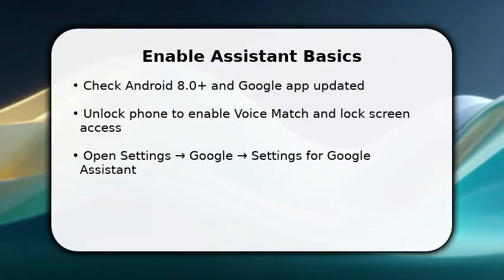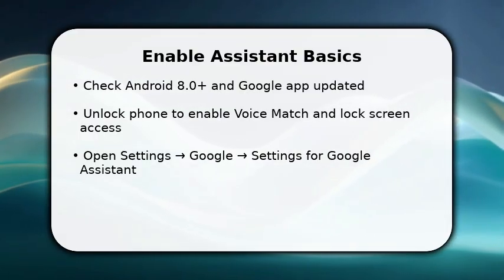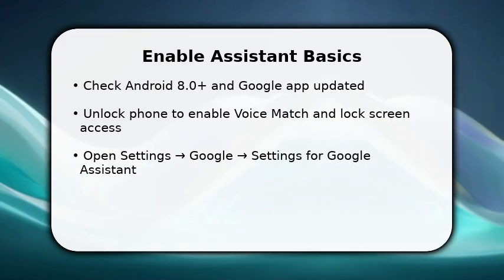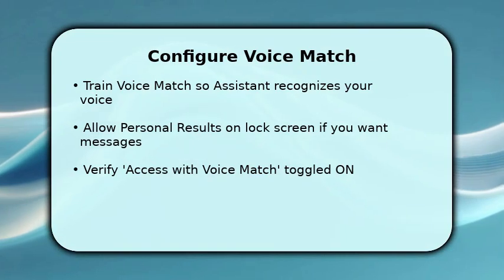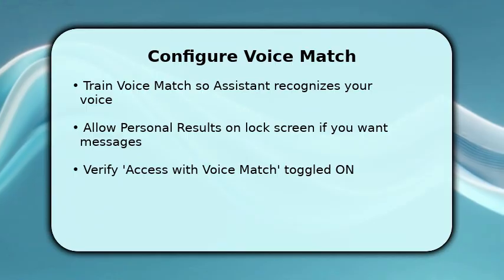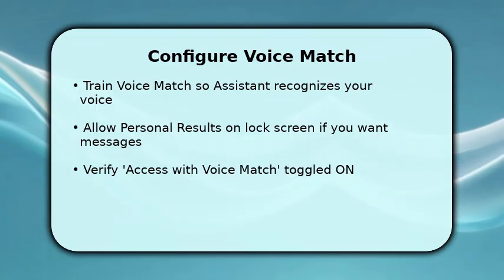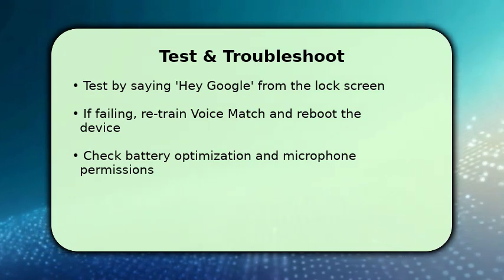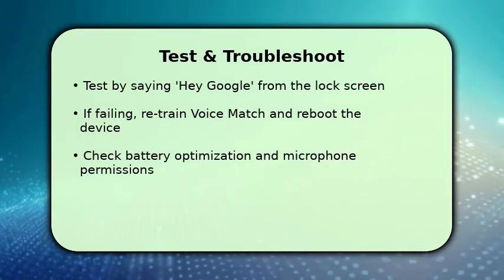How to Use Google Assistant on Lock Screen (only Way)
Discover the exclusive method to activate Google Assistant directly from your phone's lock screen. This tutorial guides you through setting up shortcuts and voice commands for hands-free assistance, enhancing productivity on the go.

Google Assistant, lock screen activation, hands-free helpers setup, voice command guide, productivity tips